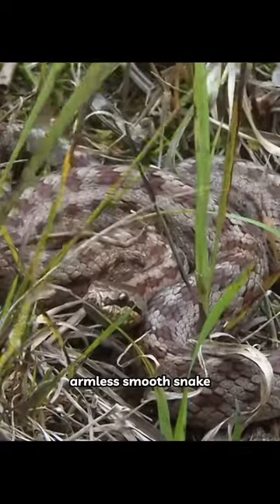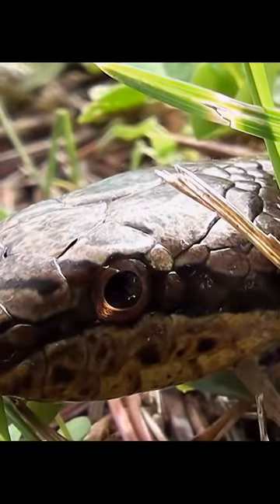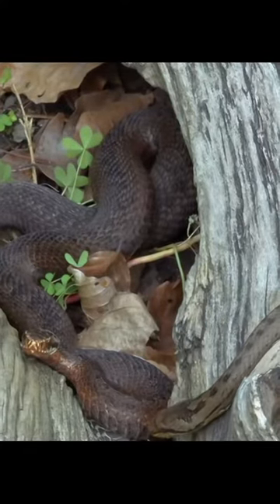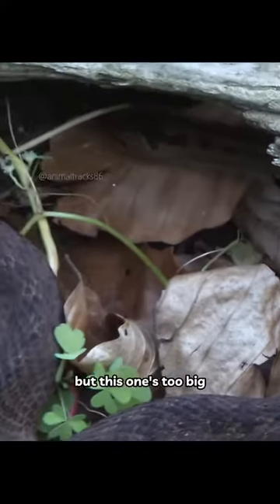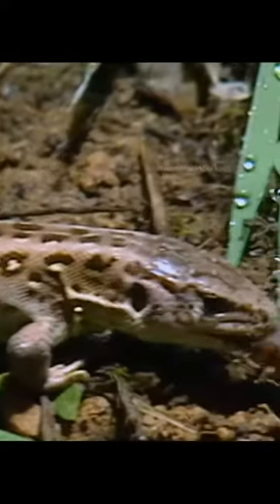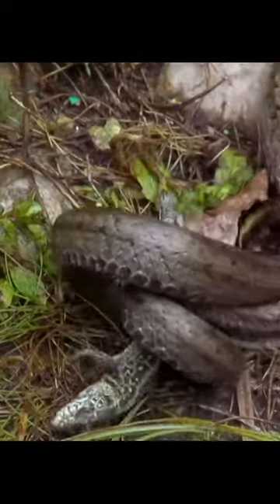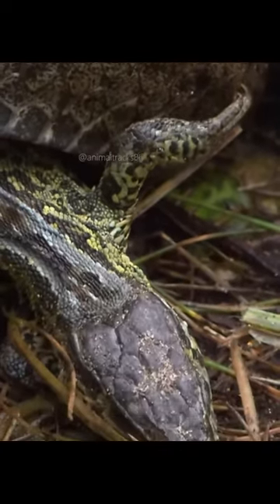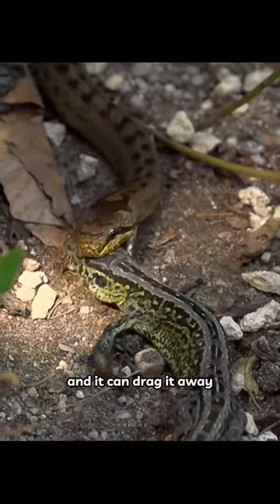tiktok fyp wildanimals foryou snake wildanimals